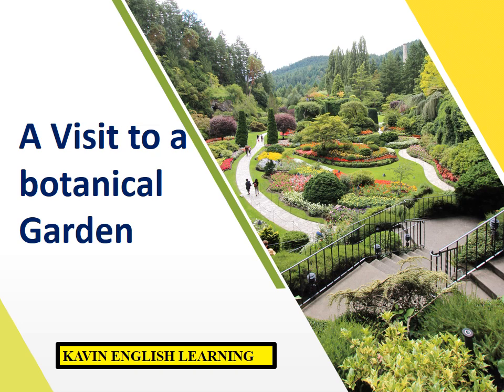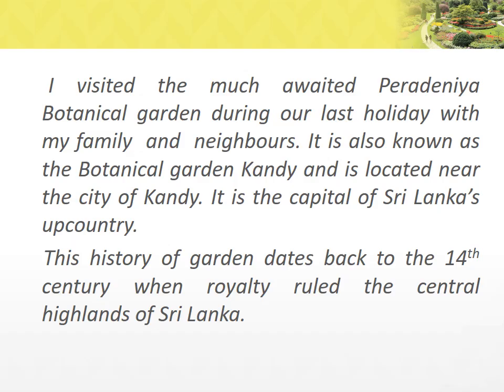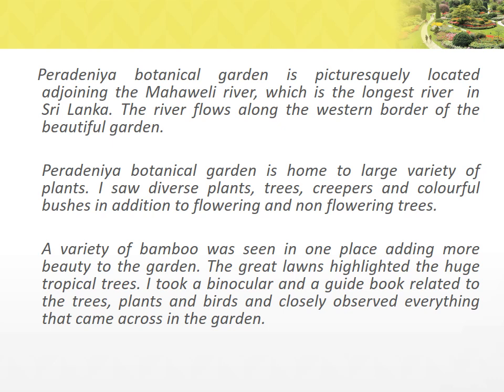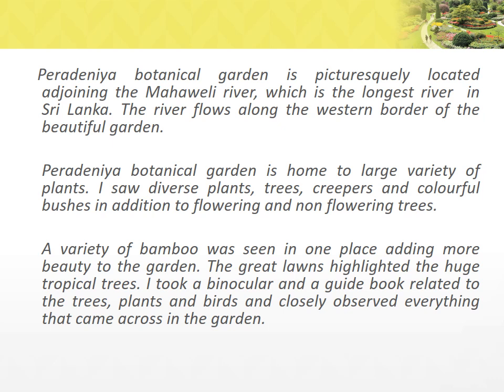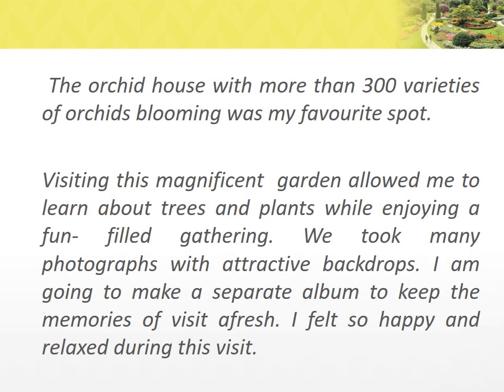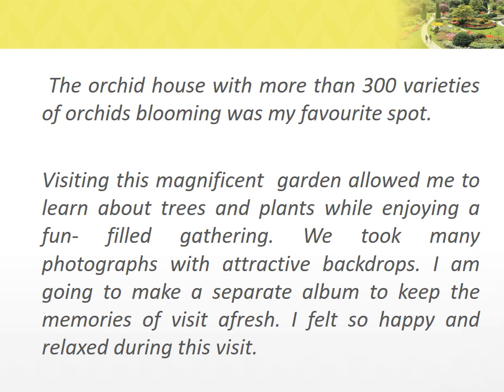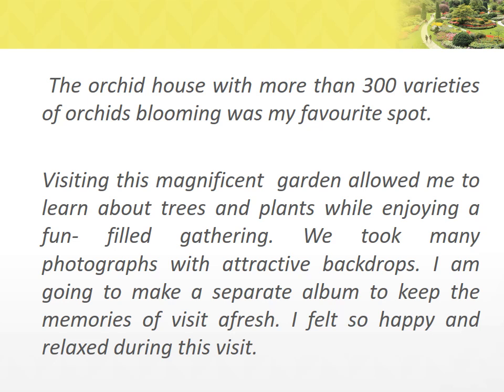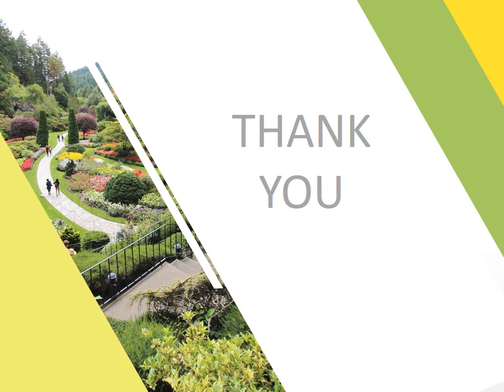A visit to a botanical garden essay - Tamil medium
Study essay and build your creativity.